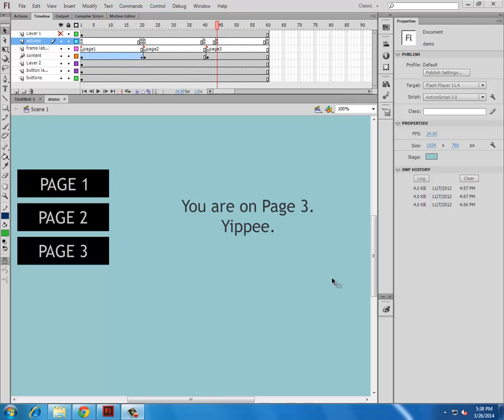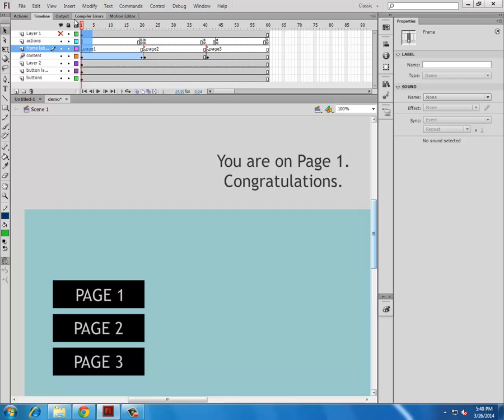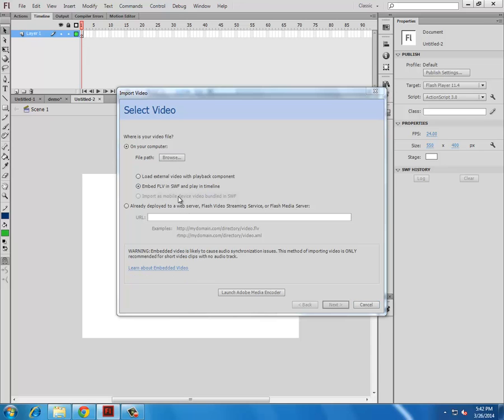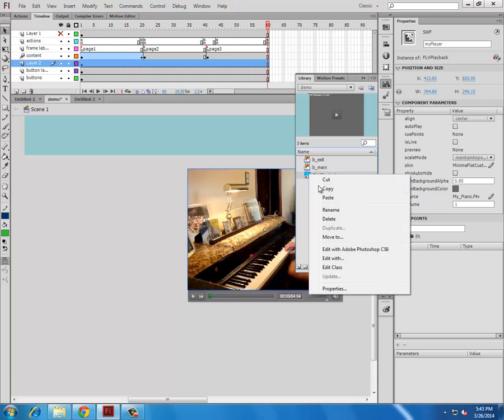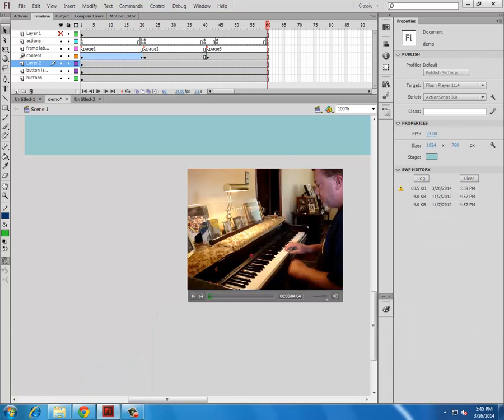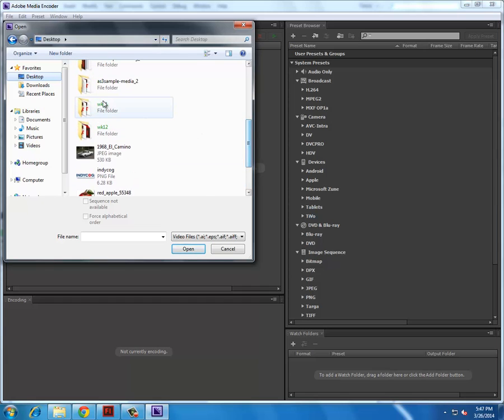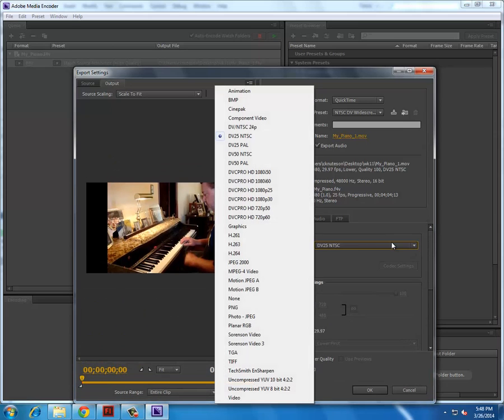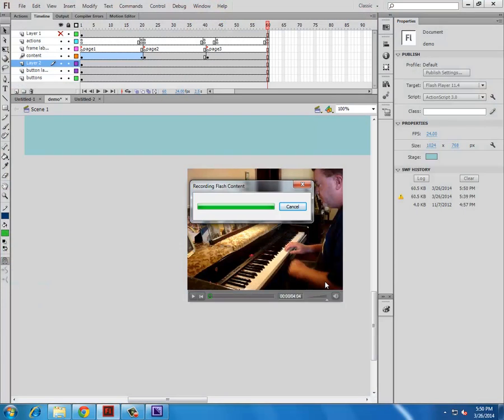Flash video-timeline import